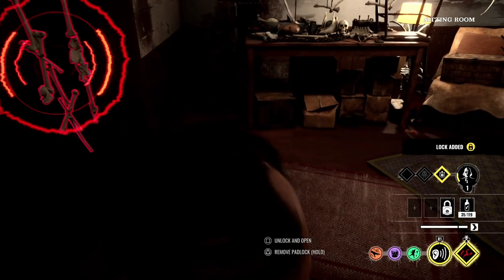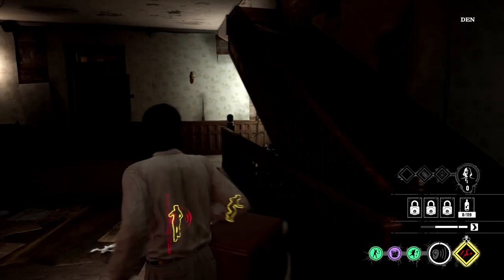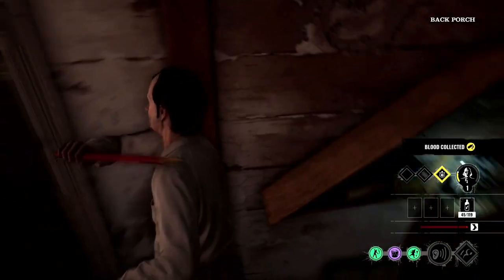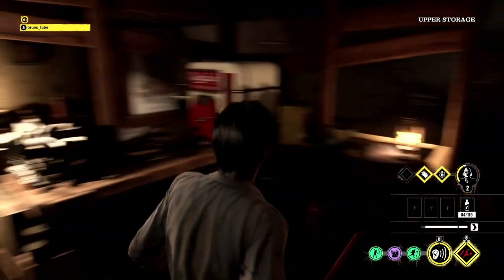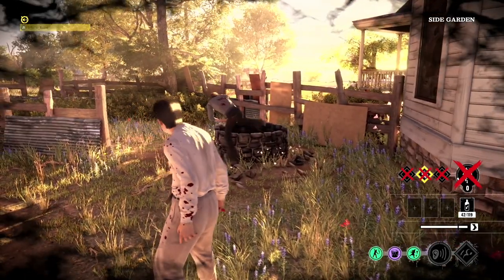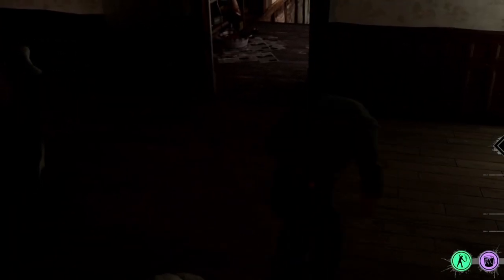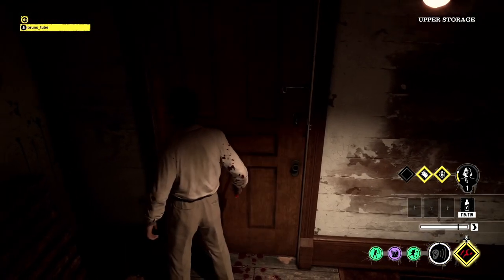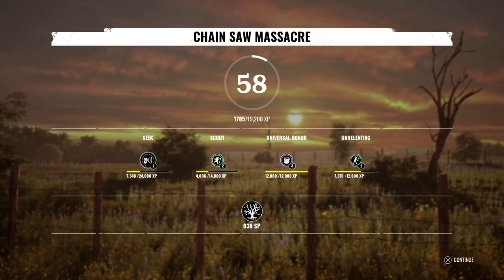Victims can’t use FUSE BOX if you do THIS | Texas Chainsaw Massacre Game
If you do this strat they will never leave via fuse box, and might as well never leave the Texas Chainsaw Massacre family house. I know, not what you need right now, but there you have it.

Big shoutout to the members of the channel:
🔝 Praise GBus
🔝 1TrickWootang
🔝 saab95mange
🔝 Jonathan Cooper